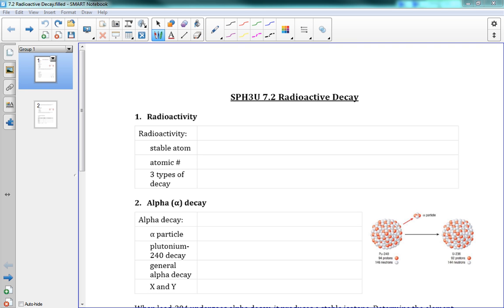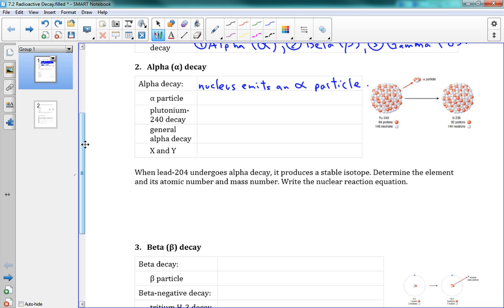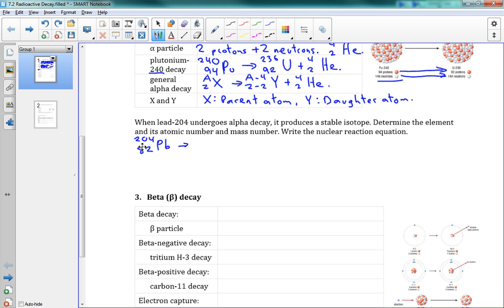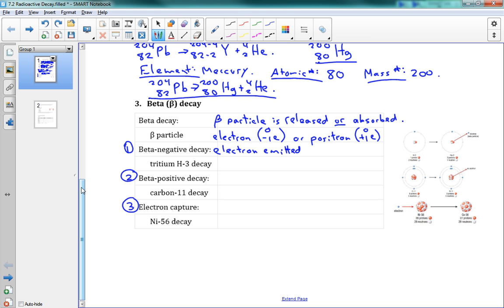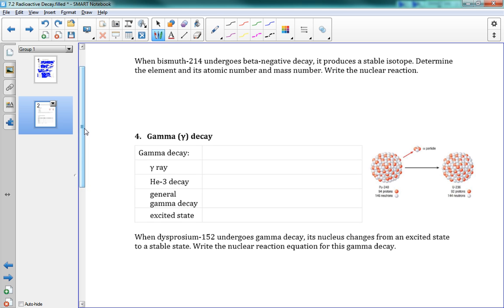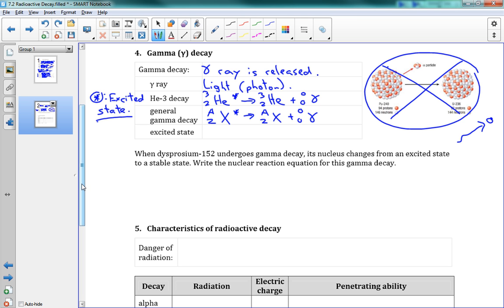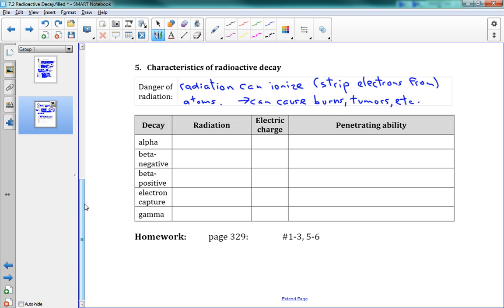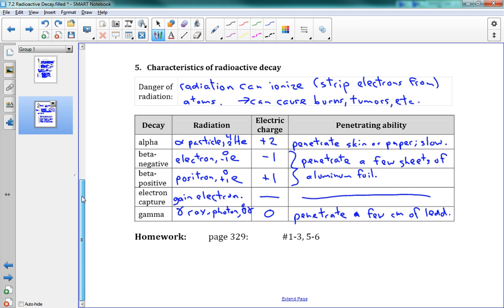SPH3U 7.2 Radioactive decay